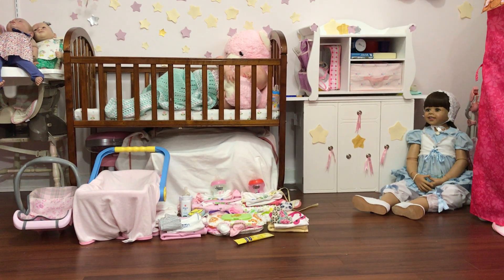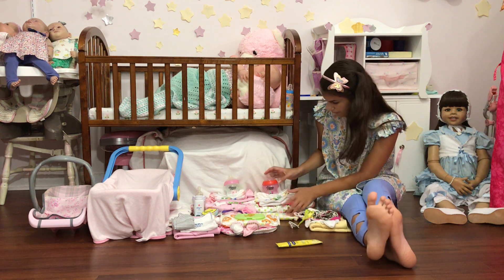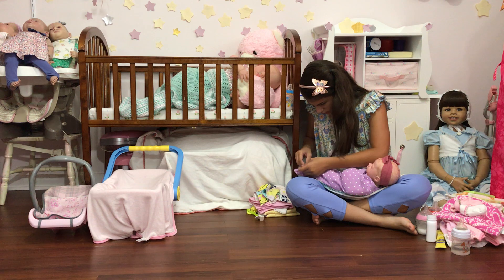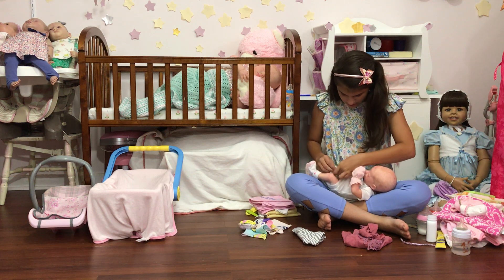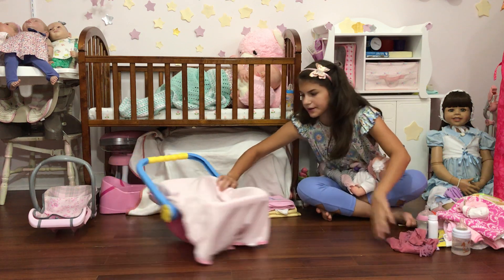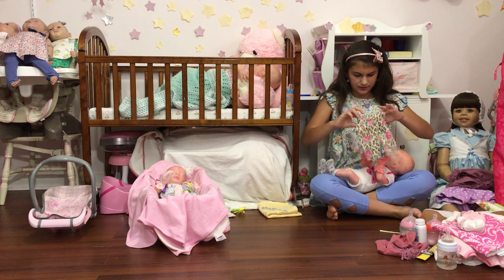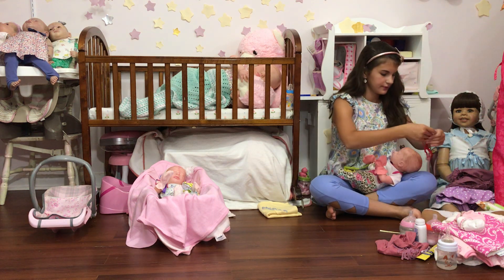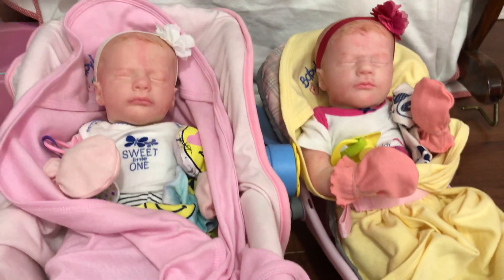Reborn Packing a Diaper Bag to Go to the Grocery Store!